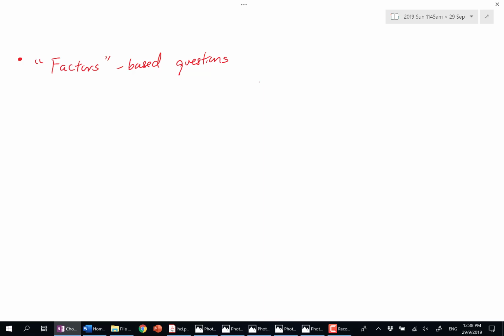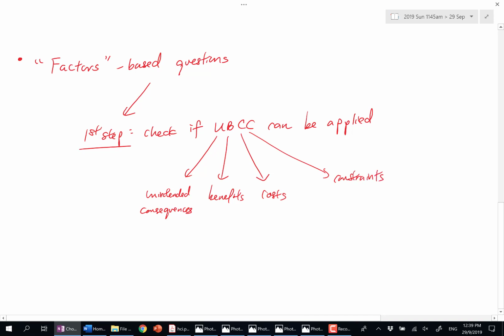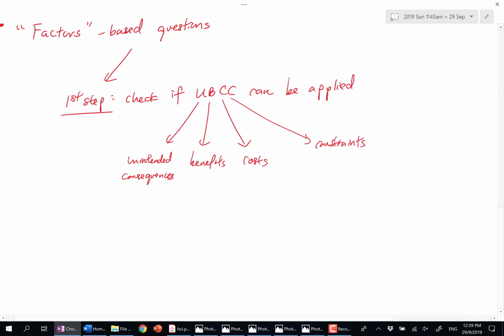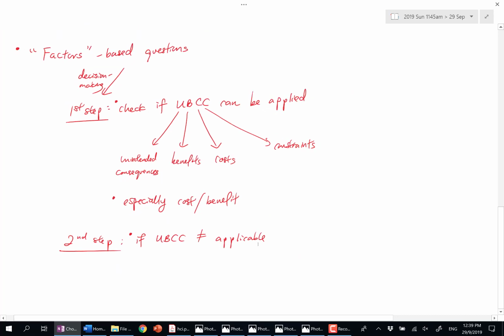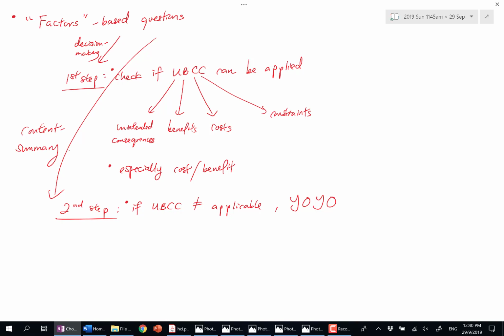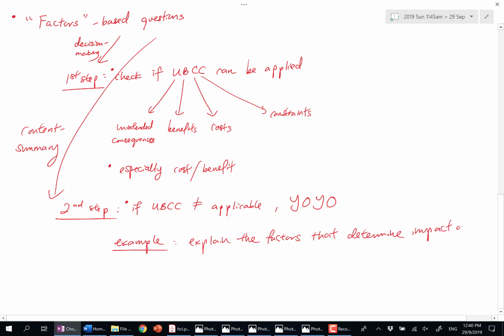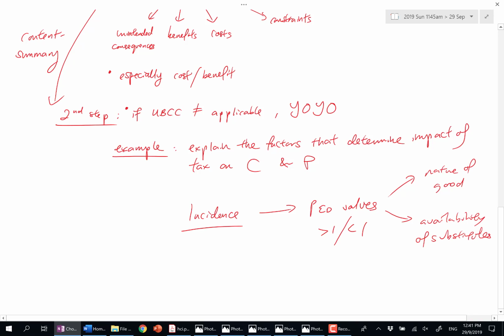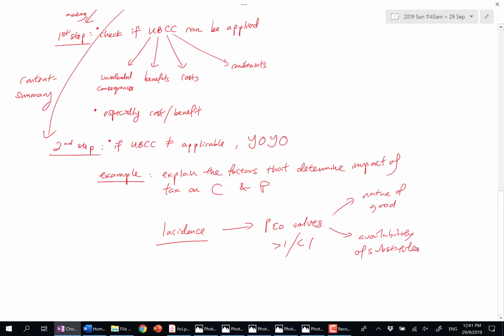JC Economics Tuition - Factors-based questions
How to address "factors" type questions